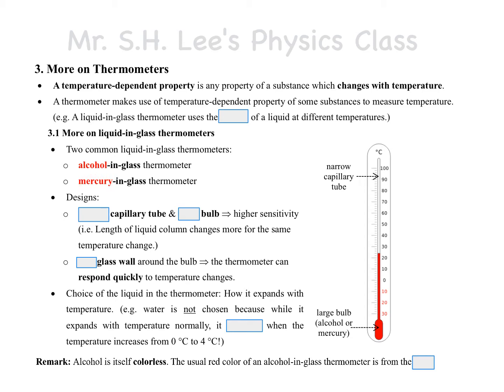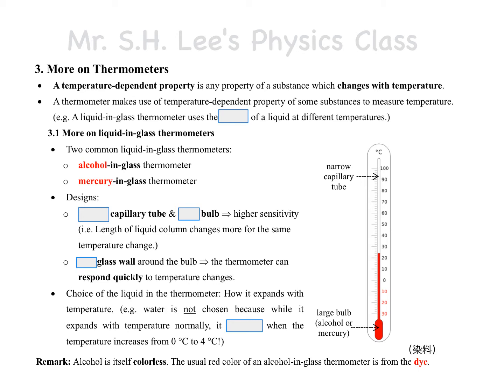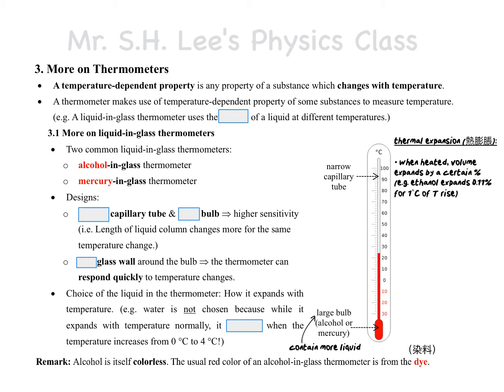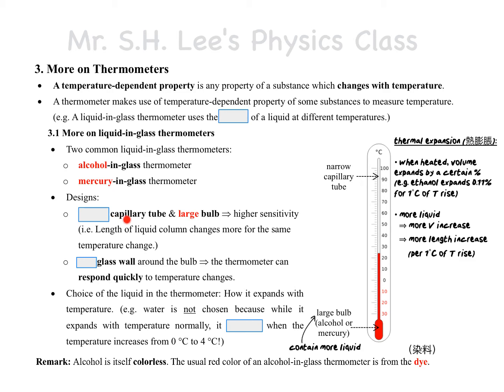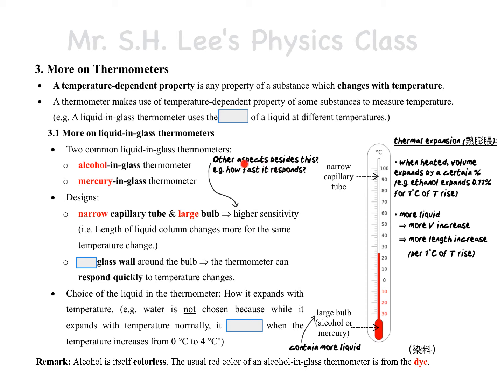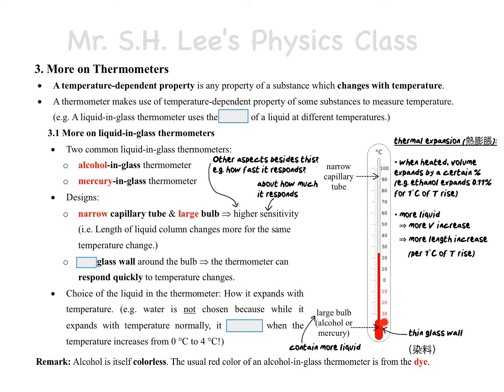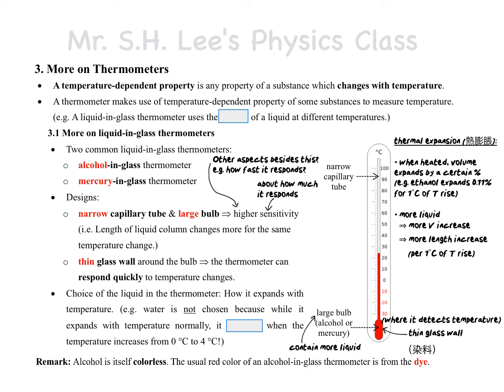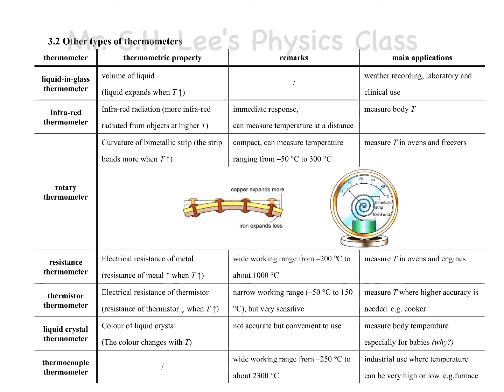Book1-Ch1.1.5-More on thermometers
More about liquid-in-glass thermometers and their design